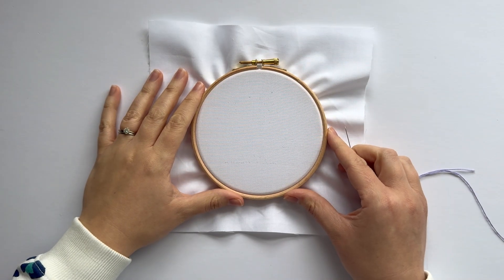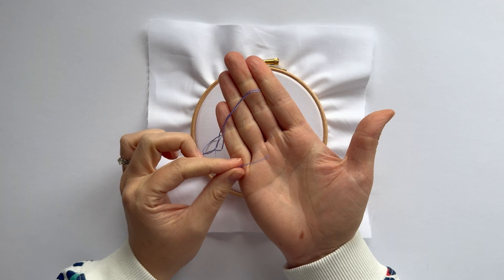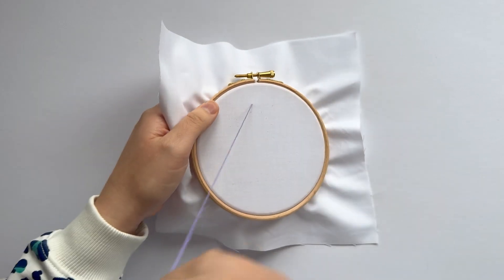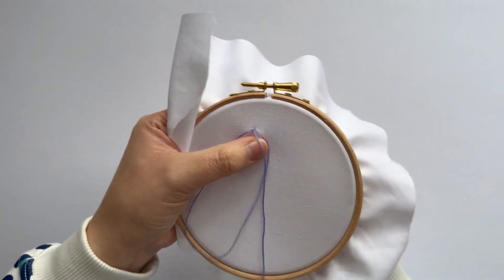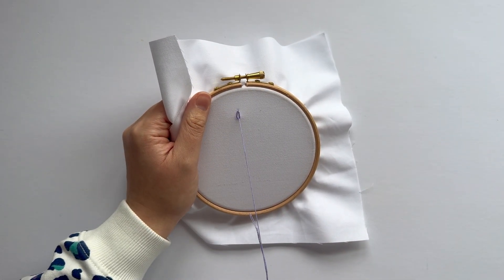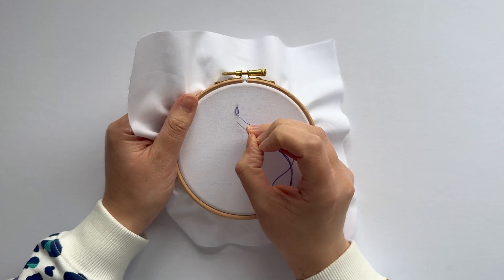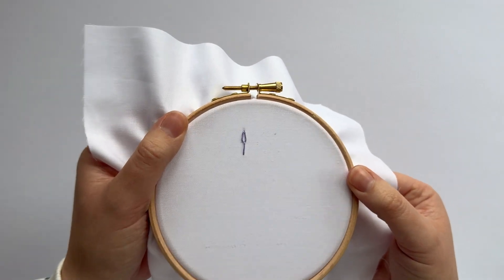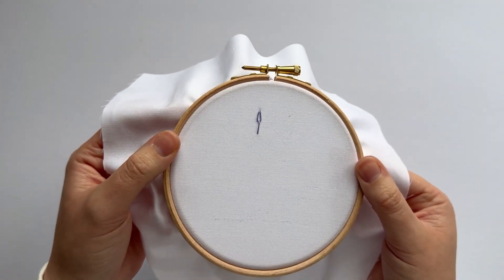Long tail daisy stitch - The Modern Embroidery Handbook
Let's learn how to hand embroider long tail daisy stitch!

You'll find the full stitch guide on pages 10-11 of my book. Happy stitching!